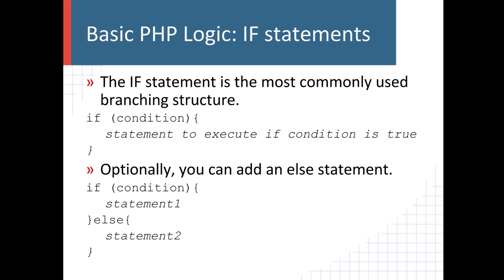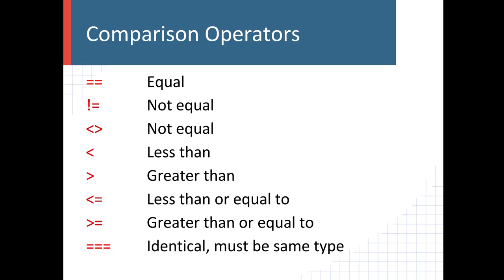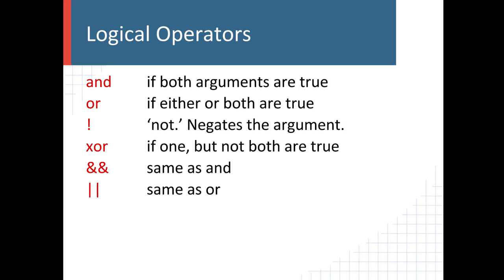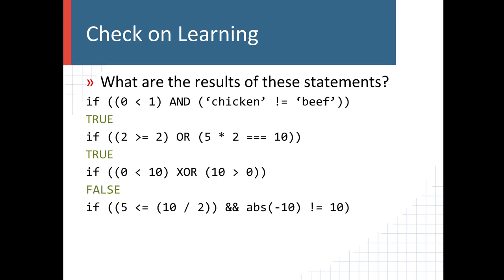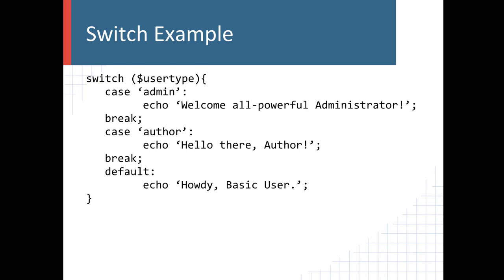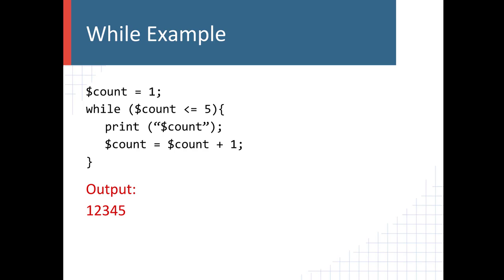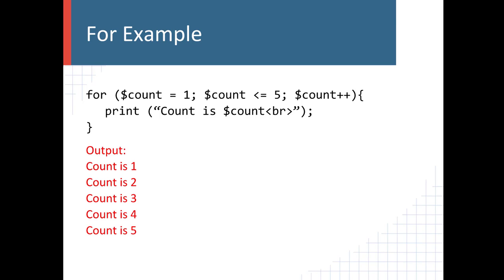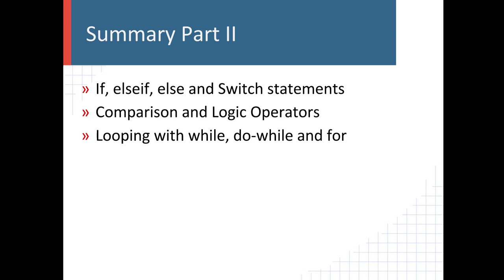WIP 400:Programming Review II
A continuation from WIP 400:Programming Review I.This time we talk about logic, conditions, switch, comparison operators and loops.